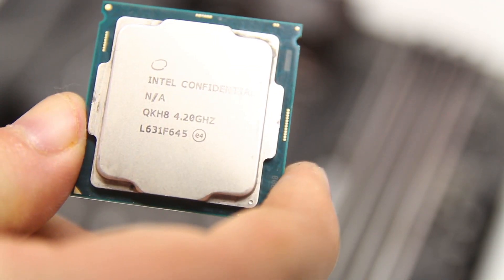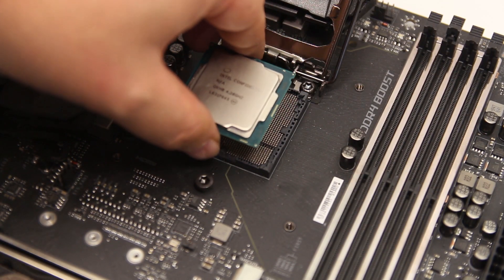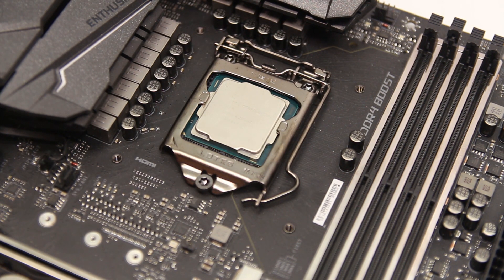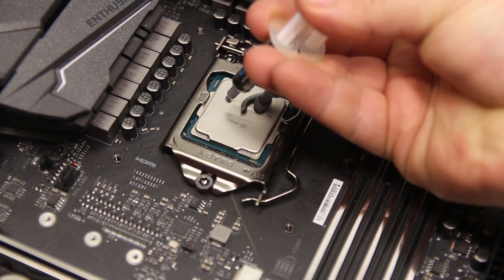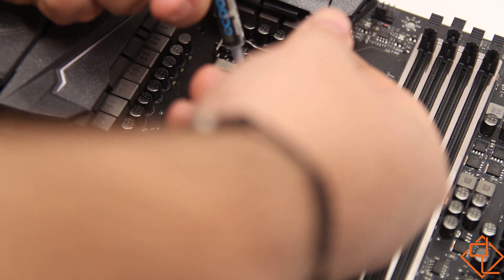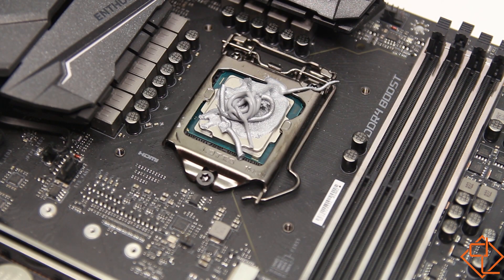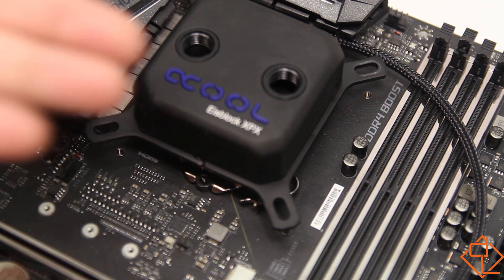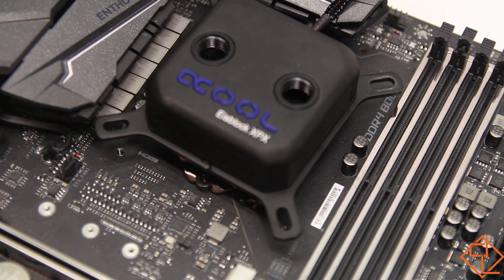How to apply Thermal Paste... .The Verge style.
If you want to learn about computers, follow the verge. They taught me everything I know!
An obvious parody.